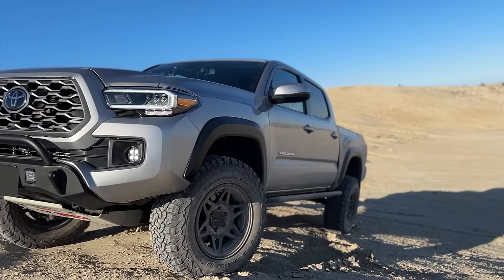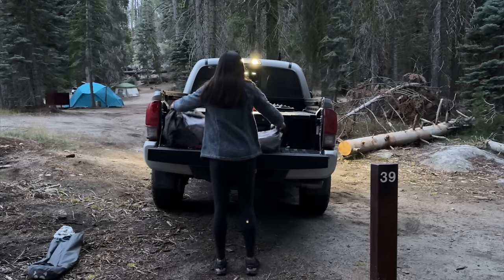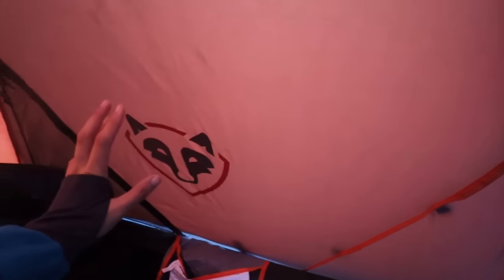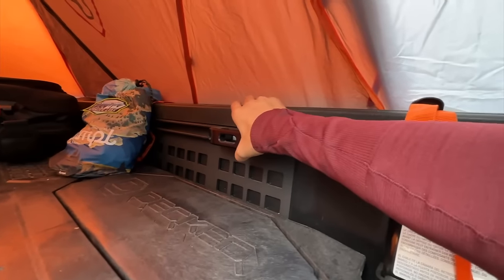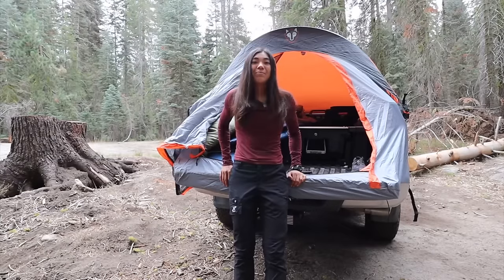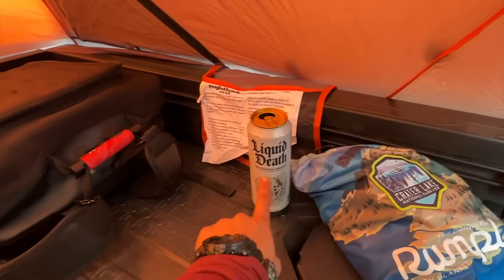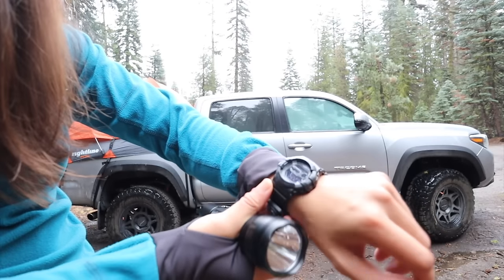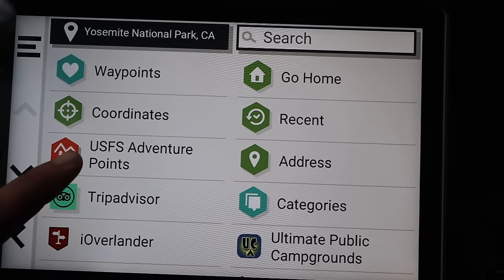Toyota Tacoma Simple Setup for the *Occasional* Overlander/Camper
In today's video, I go over my Toyota Tacoma's camping setup, gear, and modifications! My truck is my daily driver/off-roader, so finding a middle-of-the-road option for a setup that accommodates the few camping trips I do every year is the goal.

- Therm-a-rest Sleeping Pad
- Coleman 0 Deg Sleeping Bag
- Jackery Portable Power Station
- Bluetti Portable Power Station (currently on sale)

- ARB Air Compressor
- Garmin Tread Overland Edition
- Garmin Dashcam Mini

📱  *More Content on my Instagram*

  - Etsy - LacunaSolutions: "ChloeKuo"

*Video Chapters*
0:00 - Introduction
2:14 - Packing/Traveling/Setting Up
5:55 - Tent/Camping Set Up
16:24 - Sleeping Gear
19:48 - Miscellaneous Gear I Brought
24:38 - Tacoma Mods for Camping
30:17 - Final Thoughts